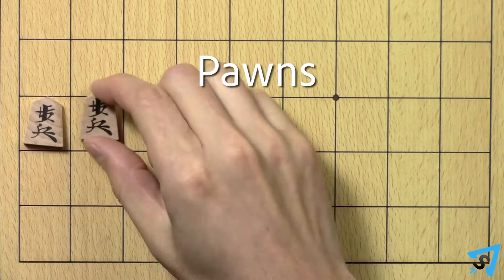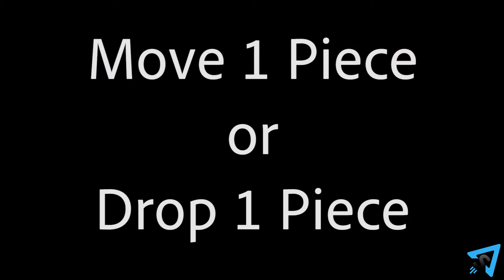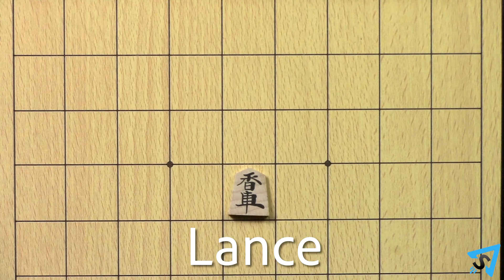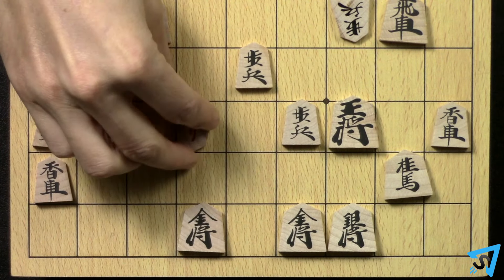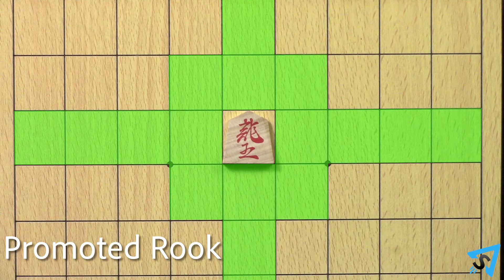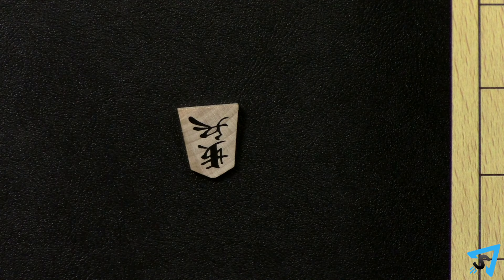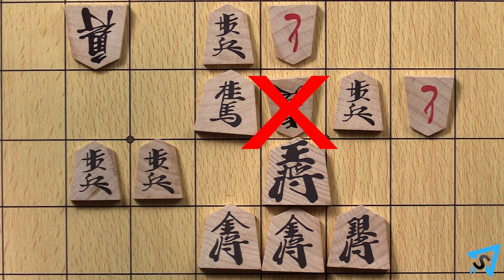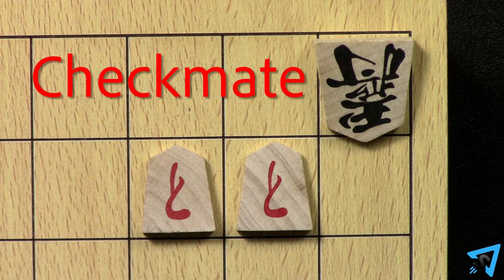How to play Shogi (Japanese Chess)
Learn the rules to the board game Shogi (Japanese Chess) quickly and concisely - This visually rich video has no distractions, just the rules.

RULES
The object of the game is to capture your opponent’s King. Setup. Layout the board. Each player sets out their pieces so the pointed end faces towards their opponent. All pieces start with the black side up and are arranged in the following order: Pawns are placed across the 3rd row. On the second row, place the bishop on the second space in from the left and the rook on the second space in from the right. On the bottom row, going from left to right, the order is: Lance, knight, Silver General, Gold General, King, gold general, silver general, knight, lance. The opposing king will have an extra mark differentiating it. Pick a player to go first, then turns alternate.

On your turn, you must move 1 piece or drop 1 piece. The King can move 1 space in any direction. The Gold General can move 1 space in any direction except diagonally backwards. The silver general can move one space diagonally in any direction or one space forward. The knight can jump 1 space forward then 1 space diagonally forward. The knight is the only piece allowed to jump over other pieces in its path. The Lance can move any number of free spaces forward. The bishop can move any number of free spaces in any diagonal direction. The rook can move any number of free spaces forward, backward, left, or right. A pawn can only move 1 space forward.

Each player has a promotion zone on the farthest third of the board, the 3 rows that their opponent’s pieces started on. If a piece moves into, out of, or within the promotion zone, the player may choose to promote the piece at the end of the turn. Promotion is indicated by turning the piece over after a move, showing its promoted value, typically the red side.

The promoted silver general, promoted knight, promoted lance, and the promoted pawn can move as a Gold General, 1 space in any direction except diagonally backwards. The promoted bishop can move any number of free spaces in any diagonal direction or 1 space forwards, backwards, left, or right. The promoted rook can move any number of free spaces forward, backward, left, or right; or 1 space in any diagonal direction.

If a piece reaches the far side of the board so that it would no longer have a legal move on future turns, it must be promoted. Pieces remain promoted until they are captured.

Your pieces may not share a space with another piece but instead capture the first opponent’s piece they move into. Captured pieces are removed from the board and placed on the capturer’s side of the table in plain view of both players.

On your turn, instead of moving a piece, you may choose to add 1 of the pieces you have captured onto any vacant space on the board. This is called dropping a piece. The piece is always dropped with its un-promoted value face up. You may not drop a pawn onto a column which already contains one of your unpromoted pawns, but you are allowed to if that pawn was promoted. A pawn may not be dropped to give immediate checkmate, however, other pieces may be dropped to give immediate checkmate. No piece may be dropped onto a space from which it will have no possible future moves. If you drop a piece on the promotion zone, your piece does not get promoted until it moves on a future turn.

When your king is able to be captured during your opponent’s next turn it is called being in “check”. When your king is in check you must protect it and get it out of check. If it is impossible to save the king, then it is called checkmate. The first player to checkmate their opponent’s king, wins.